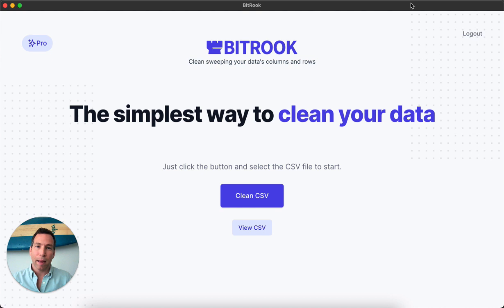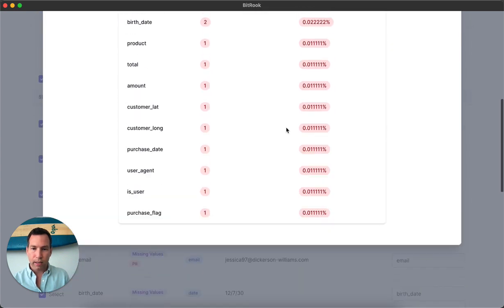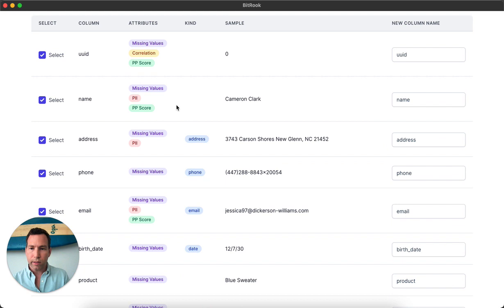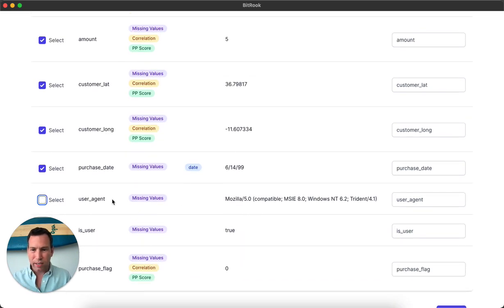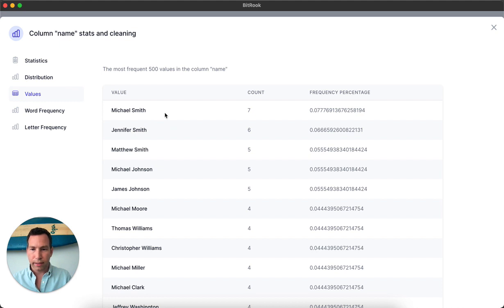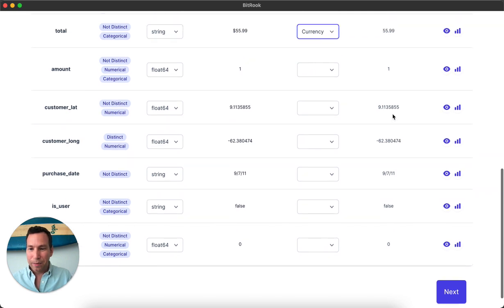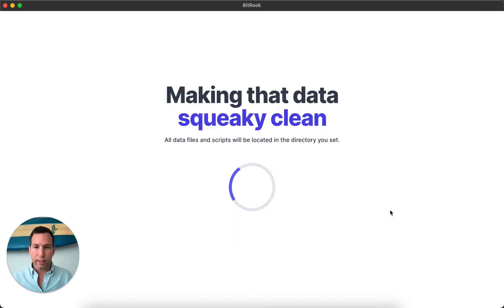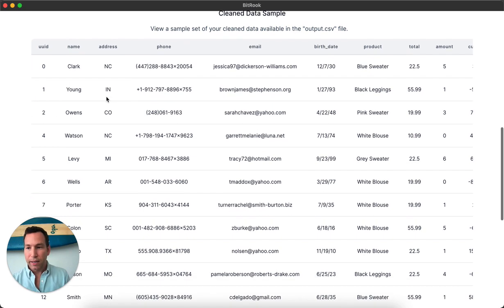How to automatically clean data with BitRook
In this video, Stephen Weber (Creator of BitRook) will show us how to clean datasets in an automated fashion using BitRook. The app also generates Python code that you can use for subsequent integration in your coding projects.

Stephen is a full stack developer and also working as an Innovation Manager at Fortune 500.